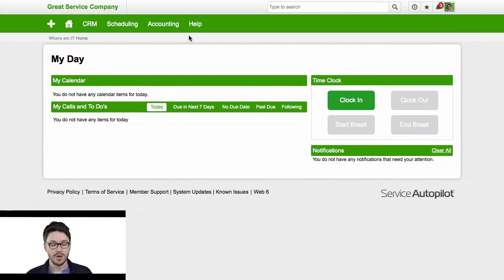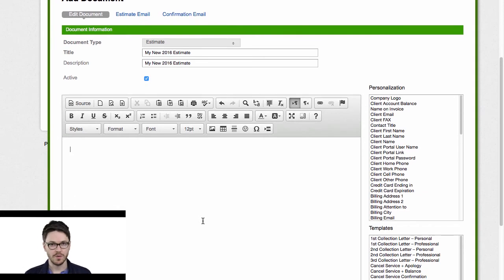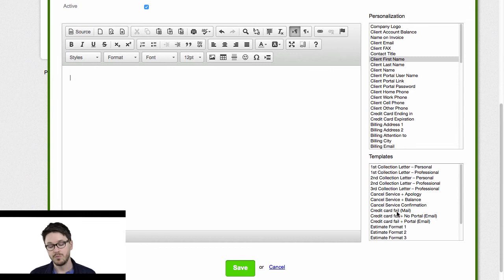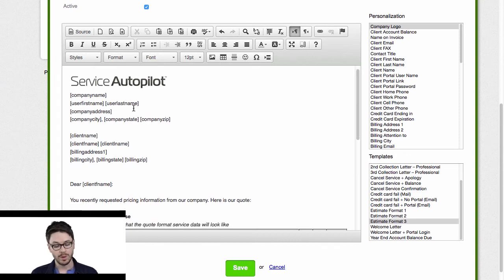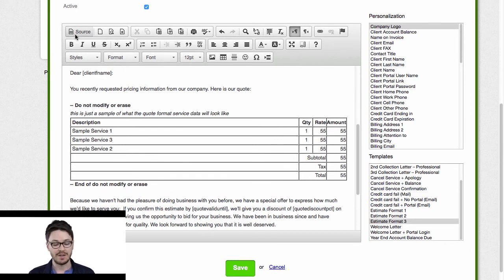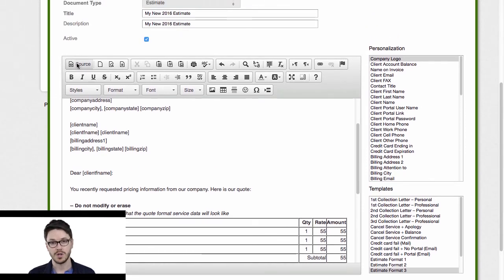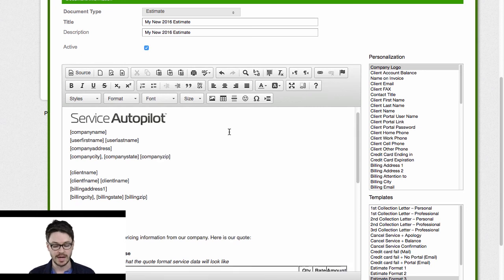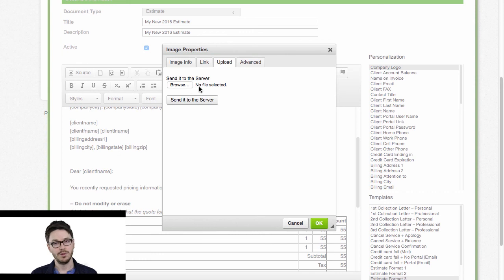The Document Editor